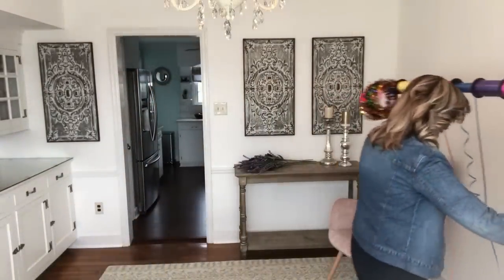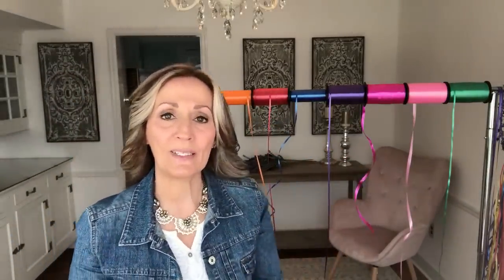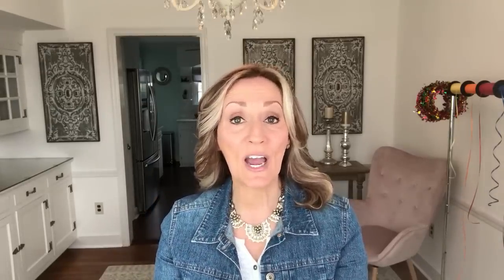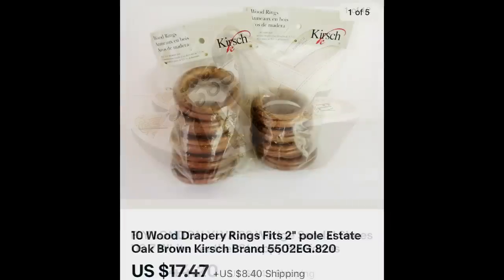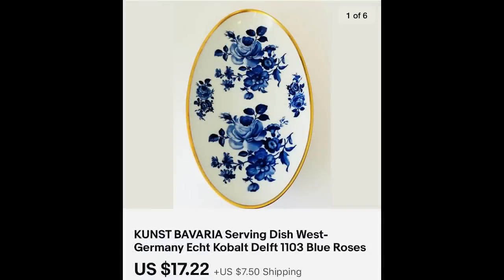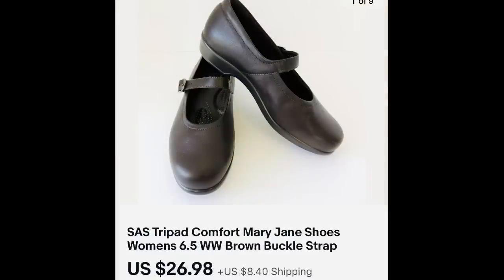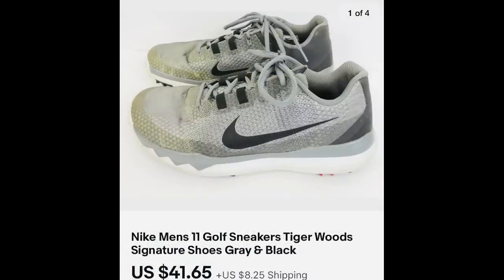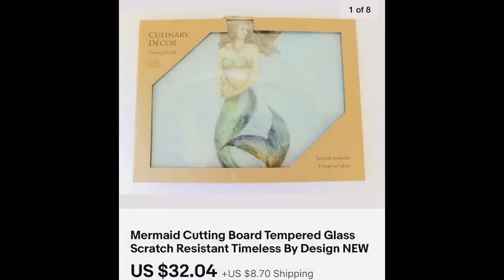What sold on Ebay & what to do when thrifts close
Lavenderclothesline

My Ebay Store:

My Daughters Youtube channel:
Mellissa

Her Ebay store: (My Necklace is from Mellissa's ebay store!)
Freshbloominclothing